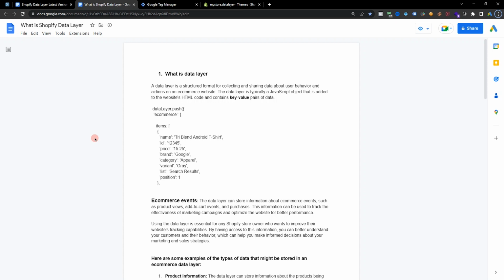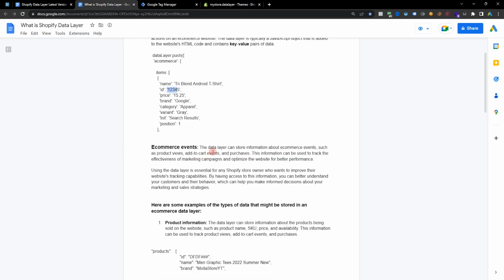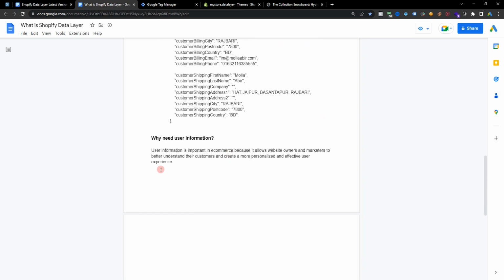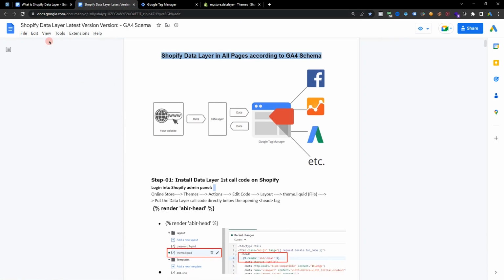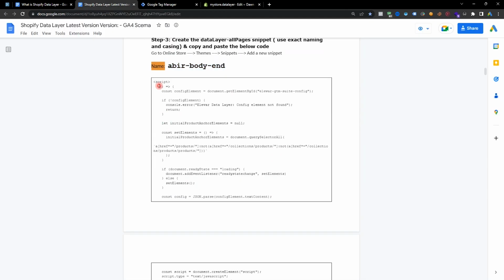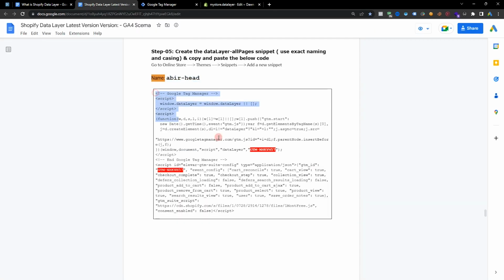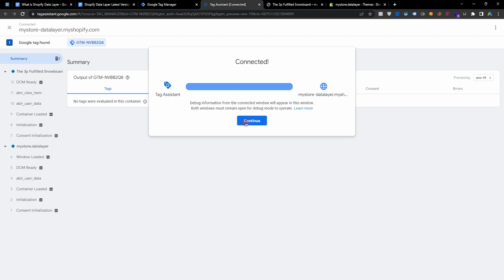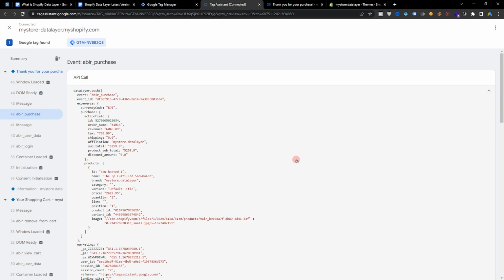How to Enable Shopify Data Layer without app | how to get datalayer variable on shopify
In this video, we will explore how to use Shopify data layer without installing any third-party apps. We will take you through step-by-step instructions on how to implement the data layer on your website and use it to track important information such as product views, purchases, and customer behavior. Whether you're new to Shopify or an experienced user, this video will provide valuable insights on how to improve your website's tracking capabilities.

✅ Want to achieve your goals?

 👉 Fix Your Tracking Issues Today! Book a 30 Minute Consultation Now.

✅ Post Here If you get Any problem.

⏰Timestamps:
00:00 Introduction
00:35 What is Shopify Data layer?
02:55 Shopify Data Layer Check Using GTM
03:46 How to setup Shopify Data Layer
07:35 Test Shopify Data Layer
09:02 Thanks for Watch!